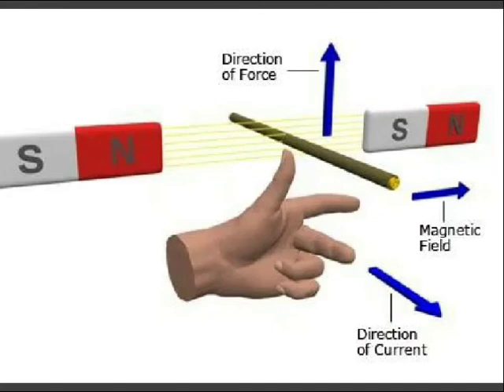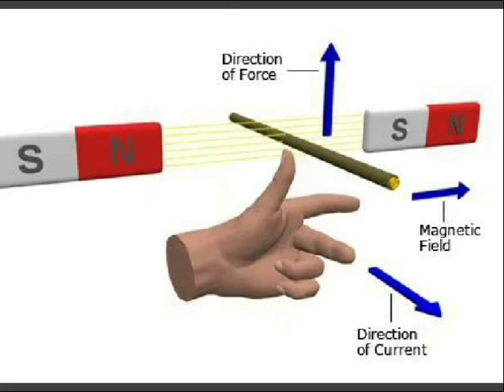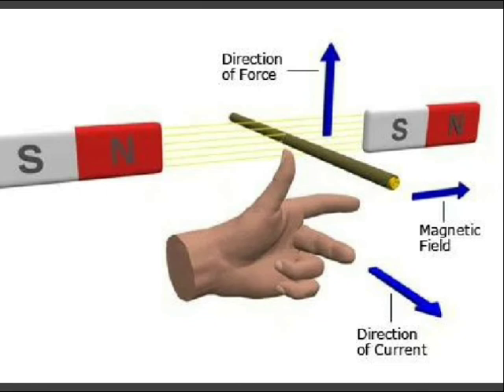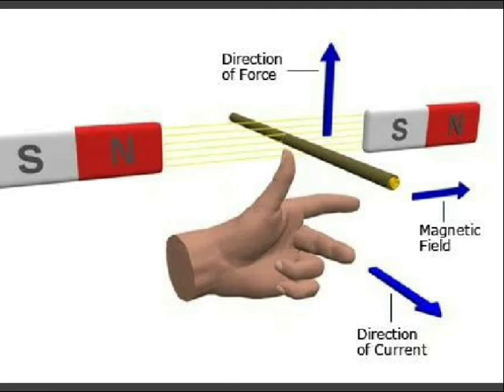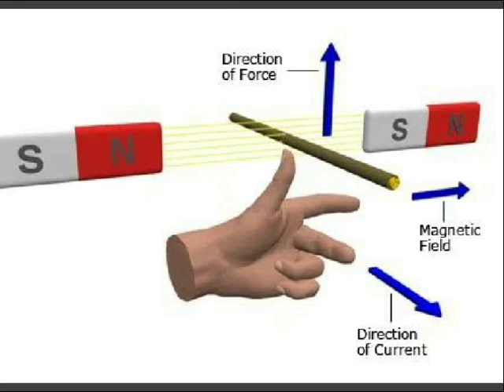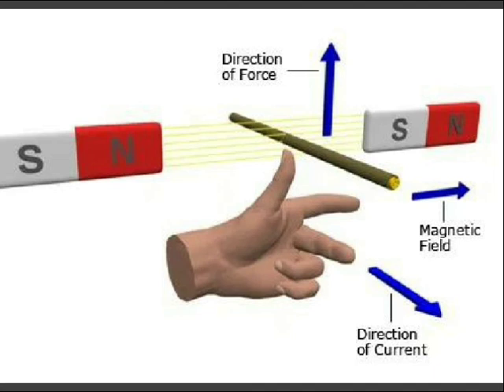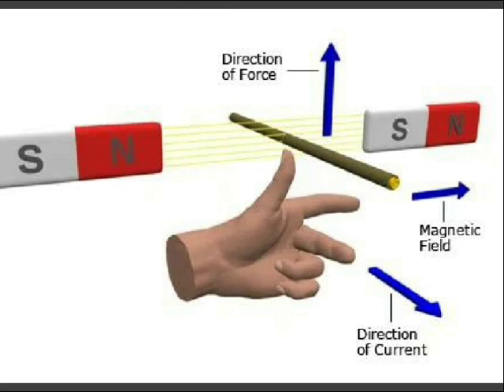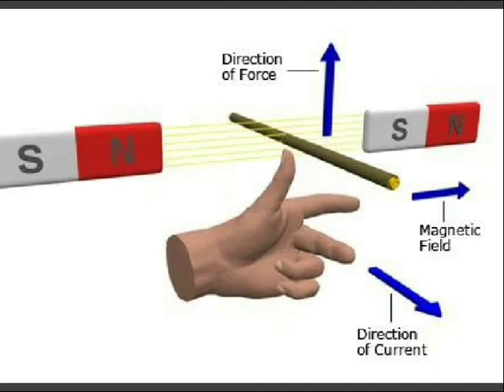working Principle of DC Motor